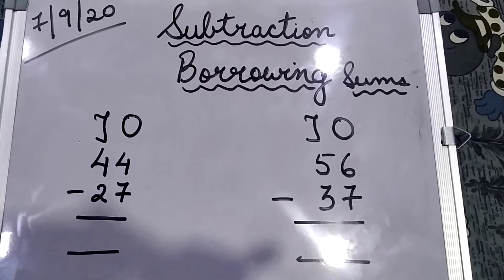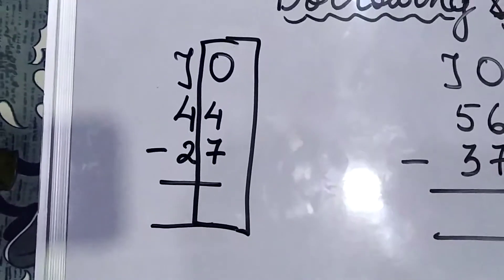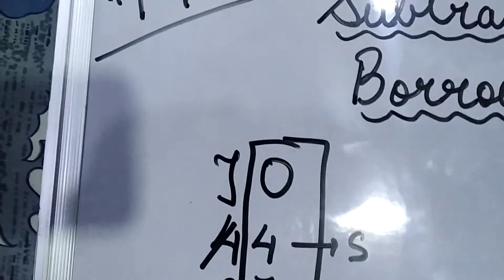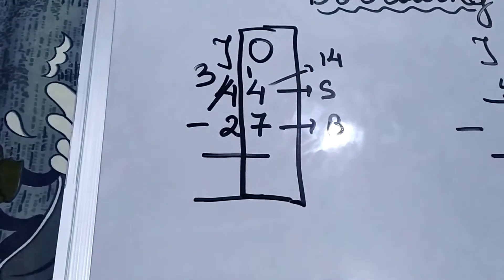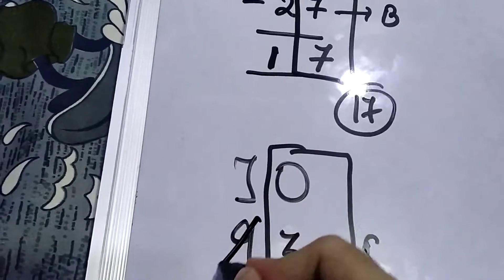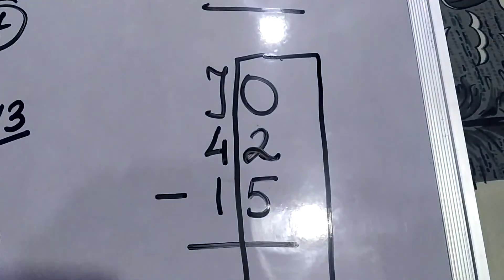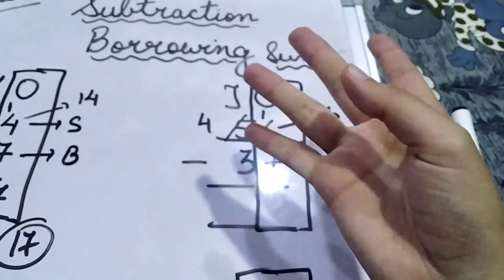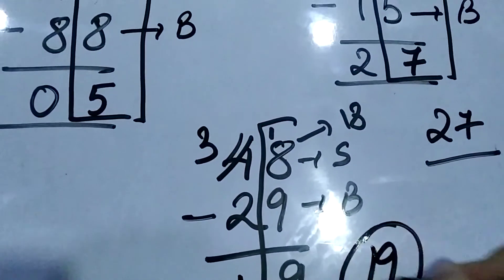Subtraction Borrowing Sums